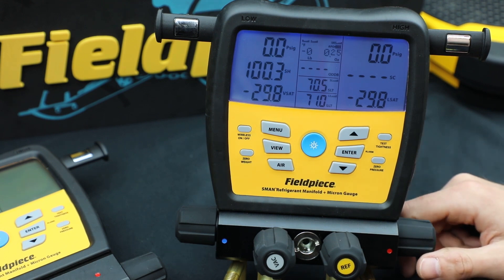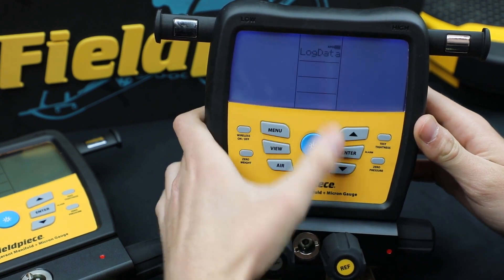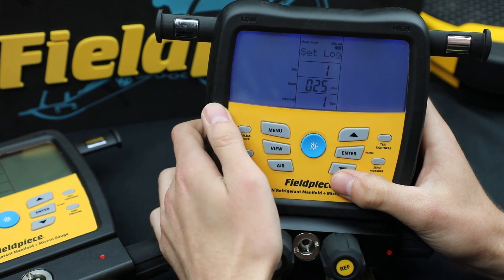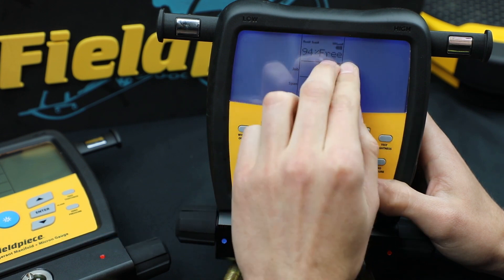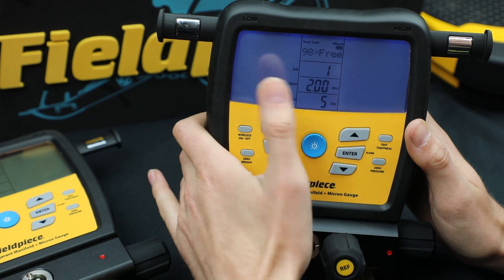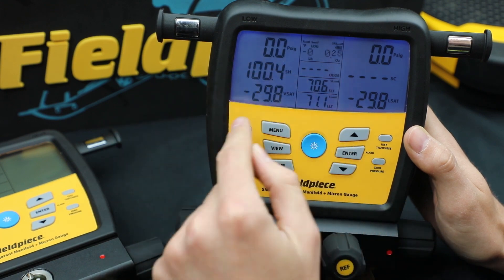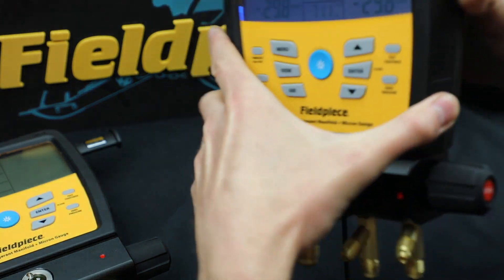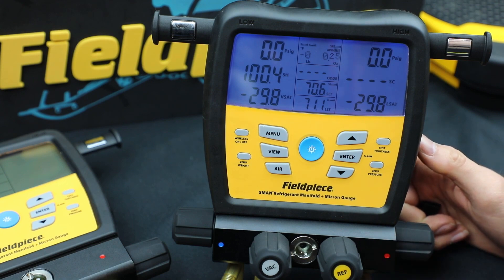Datalog con el nuevo SMAN Manometro Digital Fieldpiece SM380V SM480V - SUBTITULOS ESPAÑOL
Tutorial  para función Datalog - captura de Datos en el nuevo SM380V y SM480V de Fieldpiece